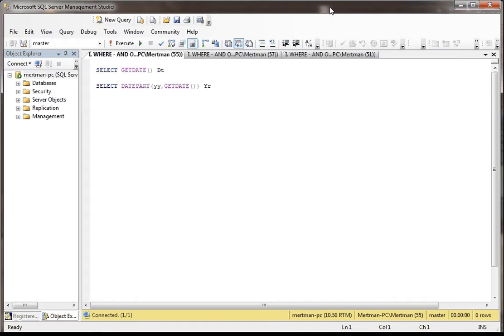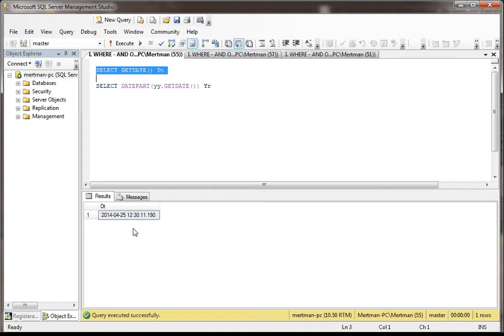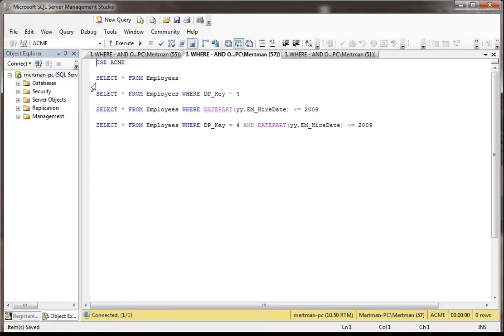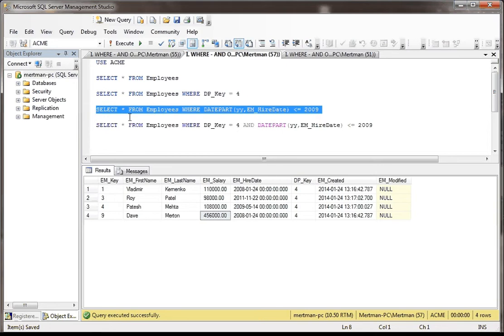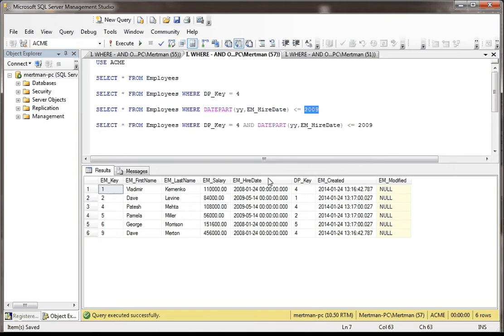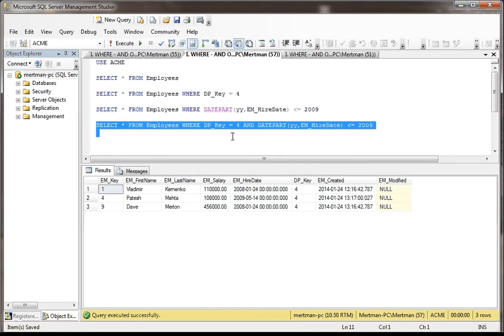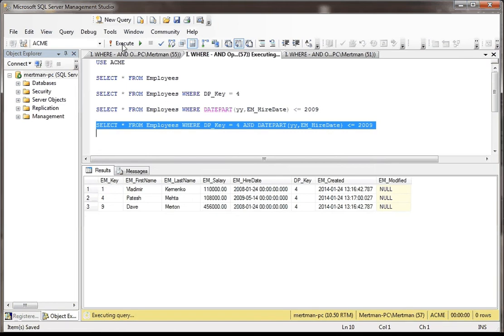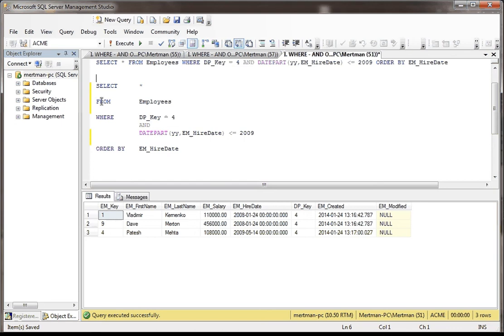SQL Server -- Query Table Record Data via TSQL - WHERE CLAUSE - AND Operator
How to us the AND operator in a WHERE clause. What to do and not do. Work smart, code less.